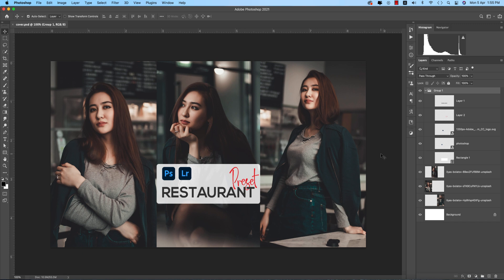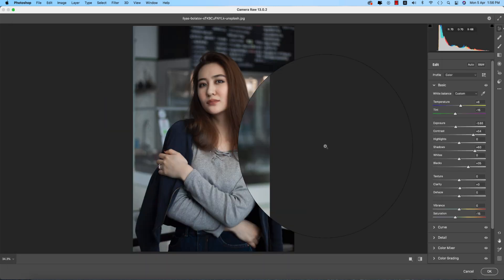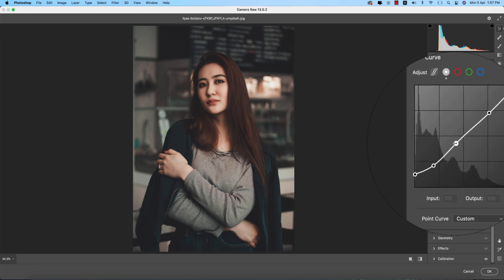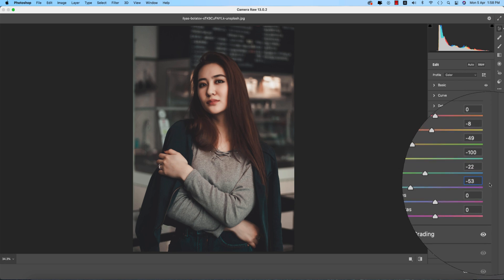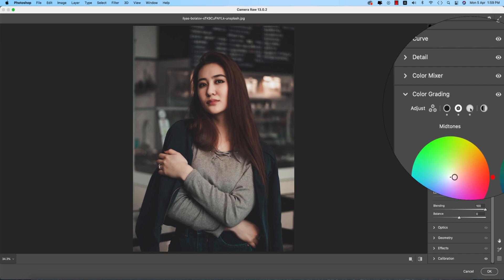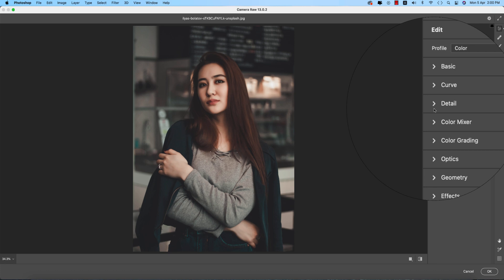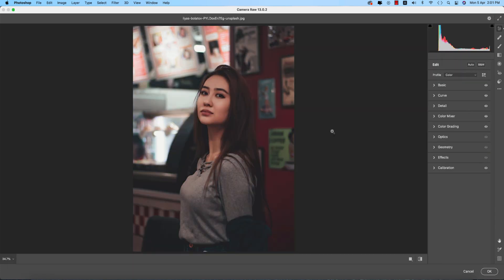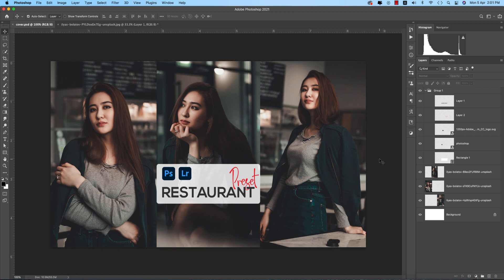MOODY PRESET, RESTAURENT, PHOTOSHOP & LIGHTROOM PRESET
MOODY PRESET - RESTAURENT - PHOTOSHOP & LIGHTROOM